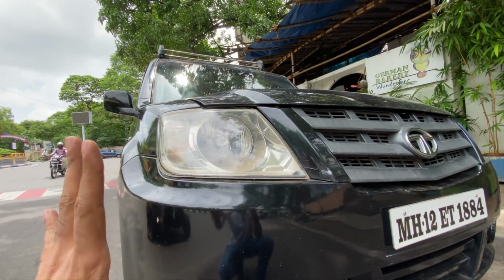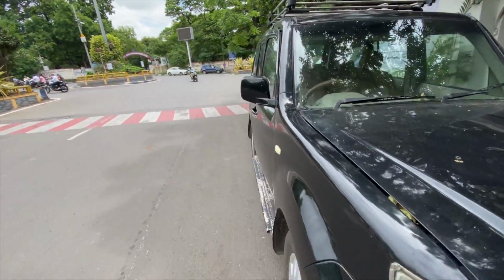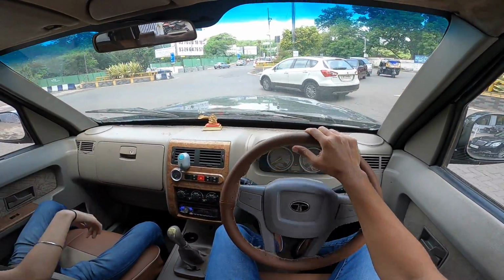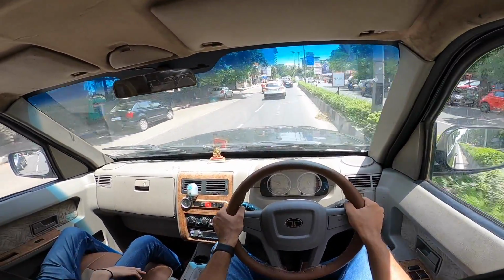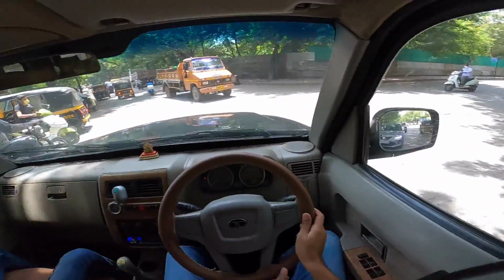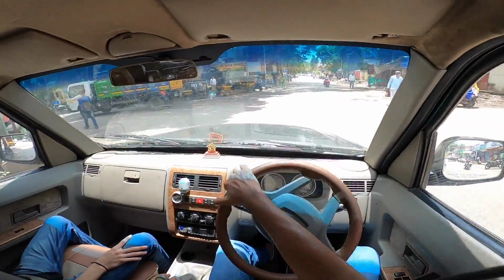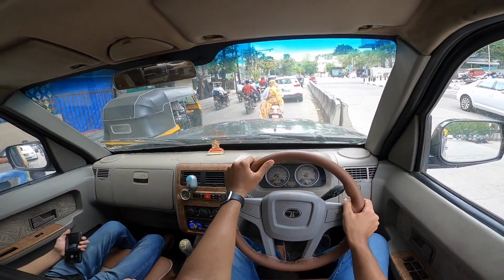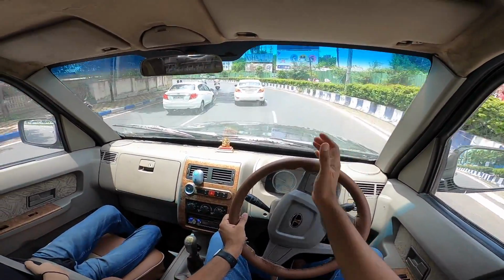Tata Sumo Grande GX 2.2 DiCOR MKII - A Brute MUV | Faisal Khan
Here is the most detailed review of the Tata Sumo Grande, I tell you everything about the design, interior, features, performance, ride, handling, braking, steering, price and of course give you a verdict on whether you should buy a Tata Sumo Grande in India. This Tata Sumo Grande review is a long drive one with a real-world perspective of the MUV from Tata Motors.

Follow FasBeam On